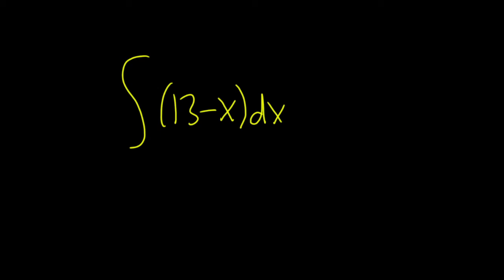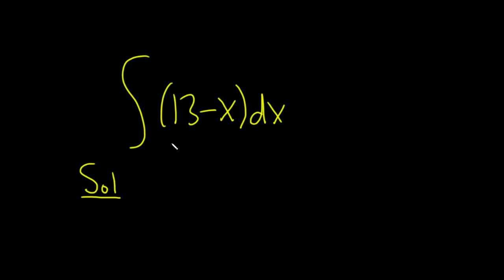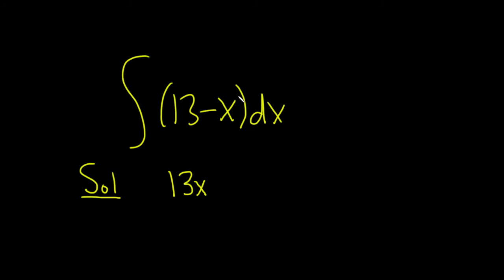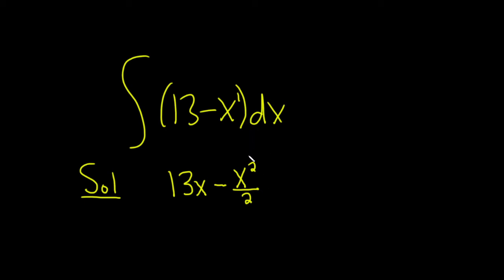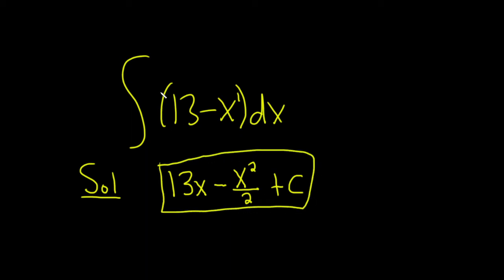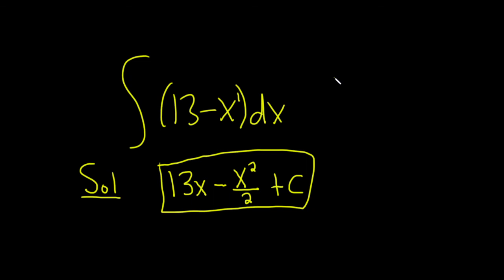Indefinite Integral of 13 - x